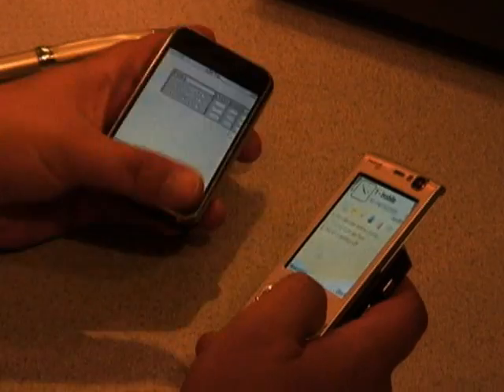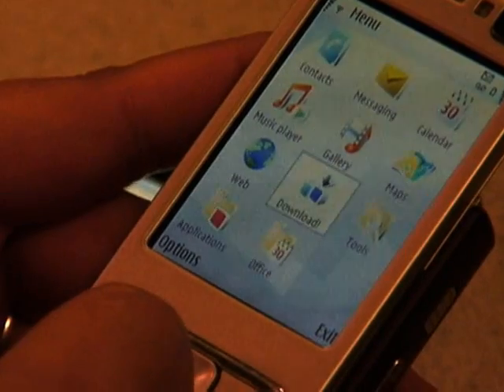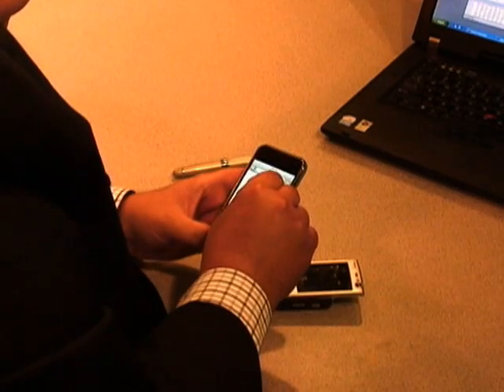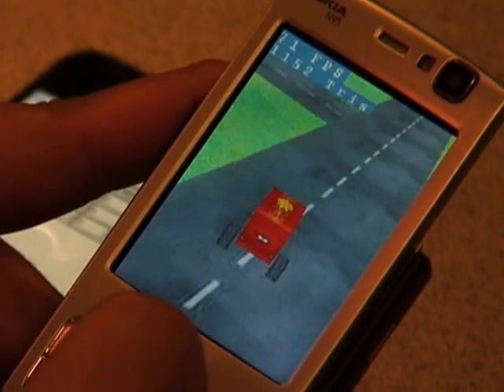Tips to Safeguard Your Smartphone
Dow Jones Newswire's Roger Cheng talks with Daniel V. Hoffman Chief Technology Officer for Smobile Systems on ethical hacking and the fight against mobile spyware. (Sept. 26)